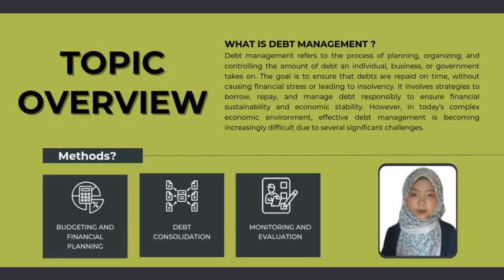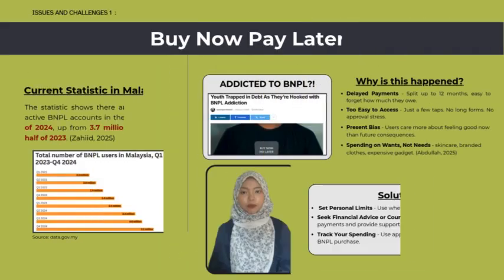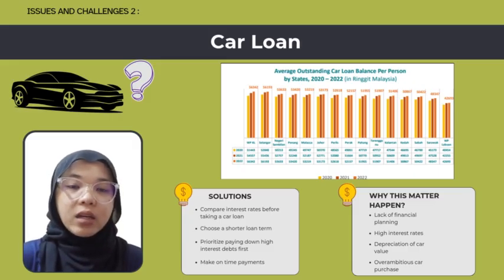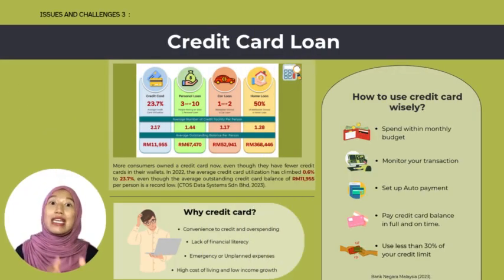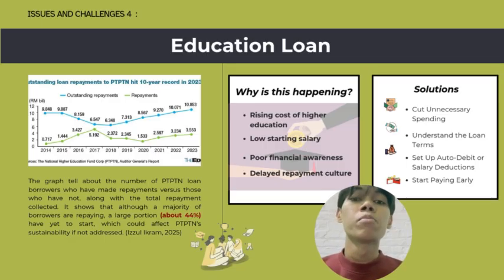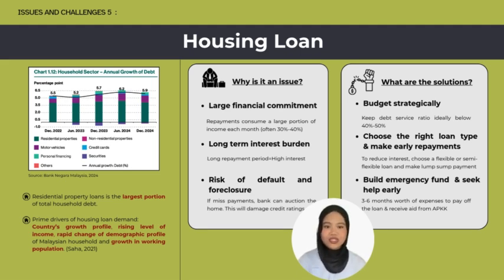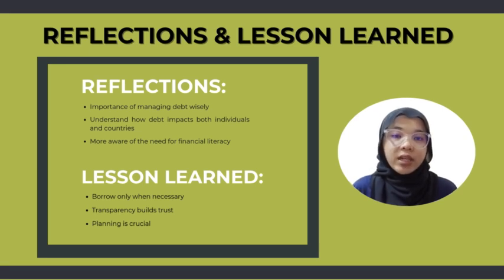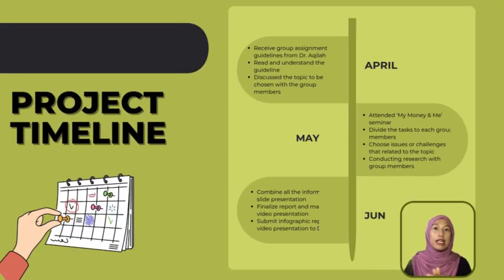FIN533 GROUP ASSIGNMENT || M1BA2722D GROUP 4 || DEBT MANAGEMENT